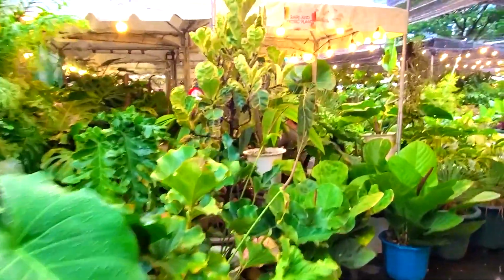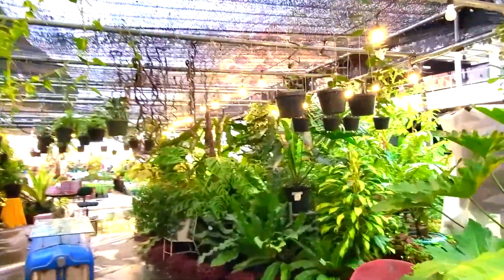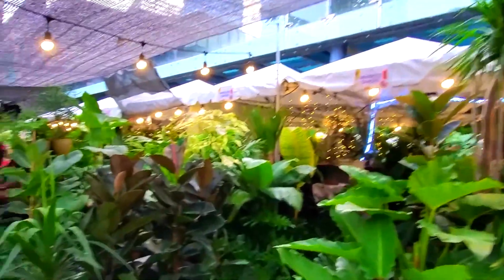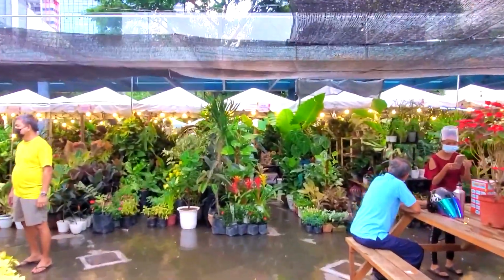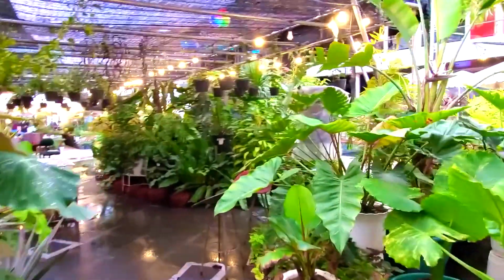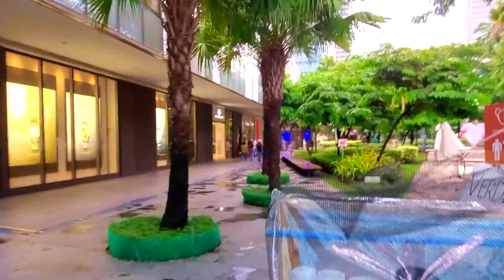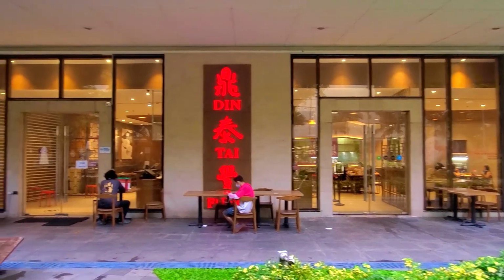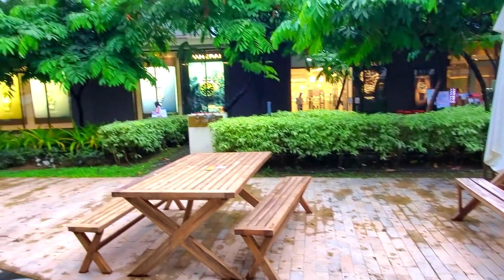Botanical Garden Market on High Street - Walking Tour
📩 How To Move To The Philippines in 90 Days Or Less (Free Guide)